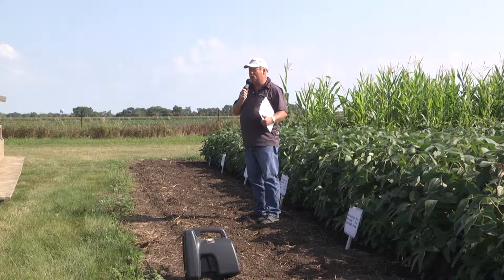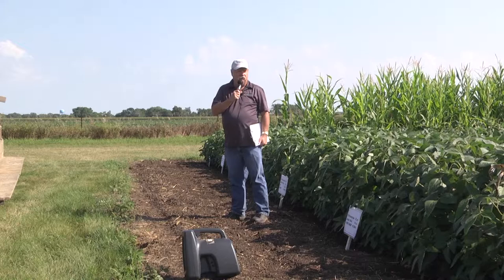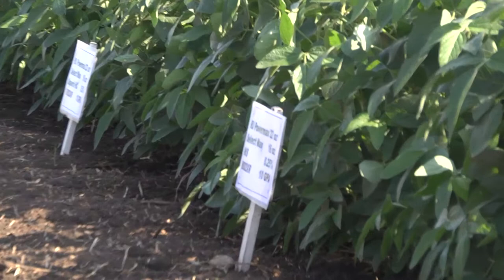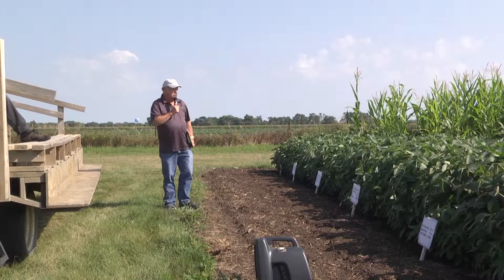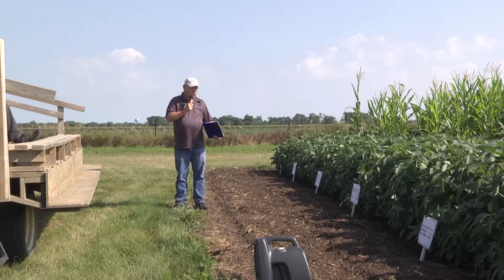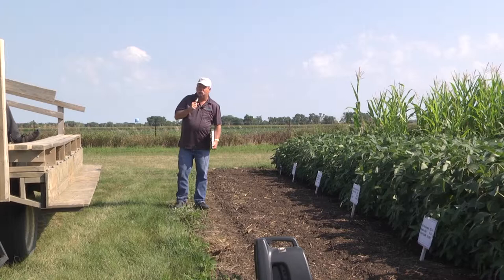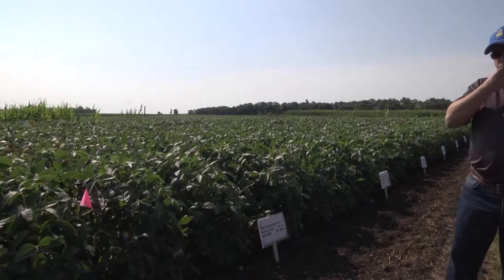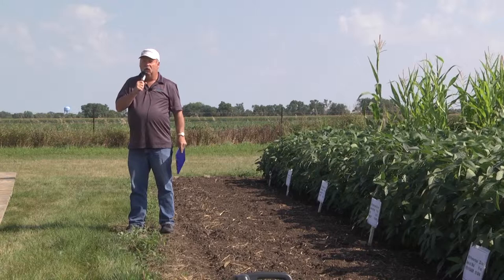Volunteer Corn in Soybeans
2013 Volga Farm Tour - Volunteer corn control in soybeans has taken quite a few years of research. Changes are always being developed with a fully loaded product. Watch this iGrow Podcast to find out more about what new system will work the best.

Comments by Darrell Deneke, SDSU Extension IPM Coordinator